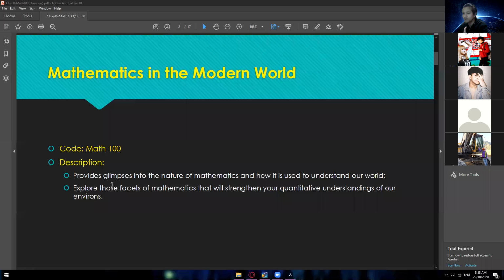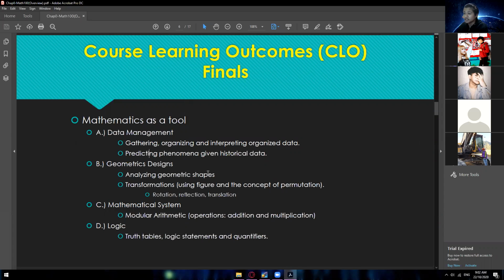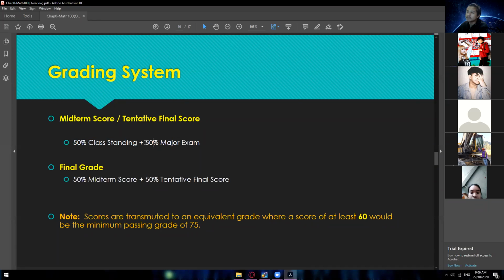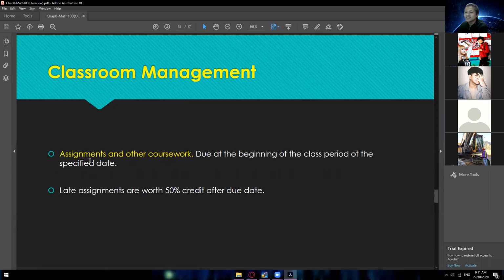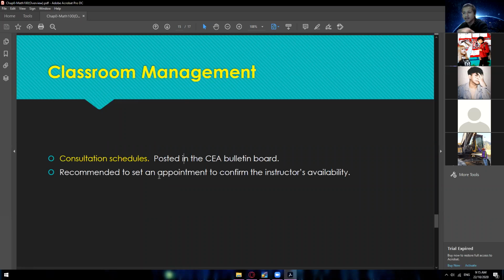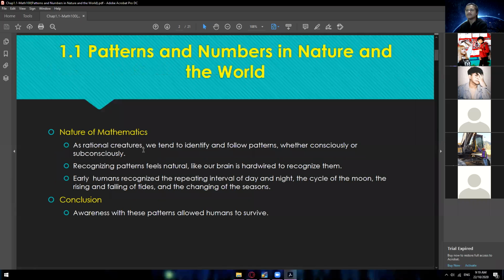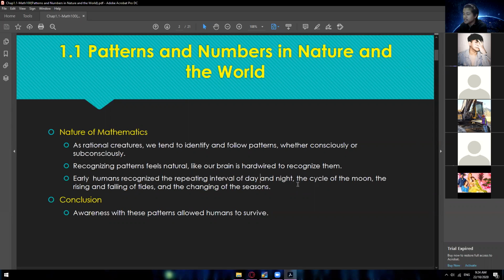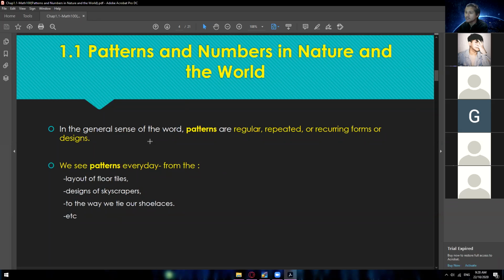Nature of Mathematics (Part2)